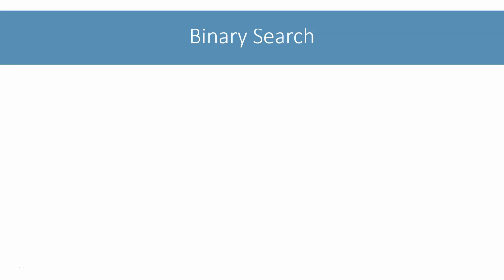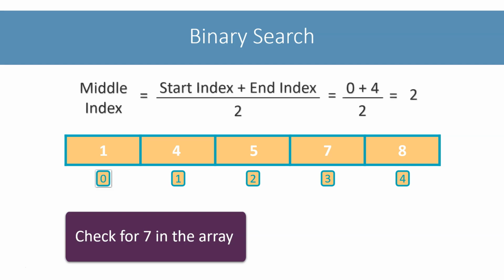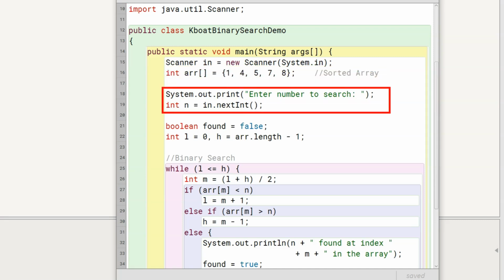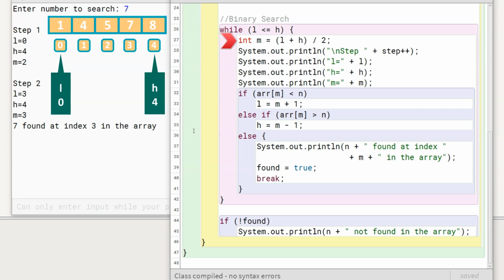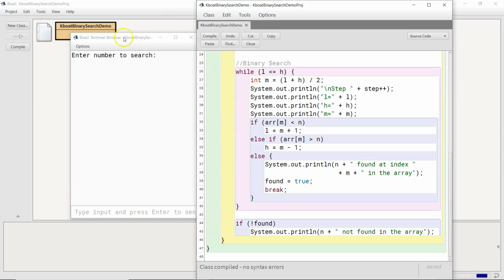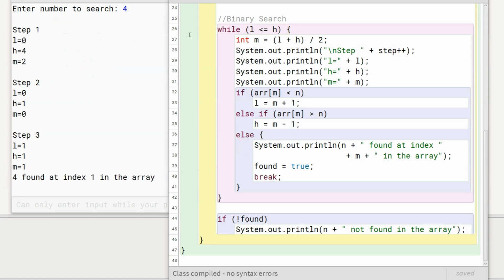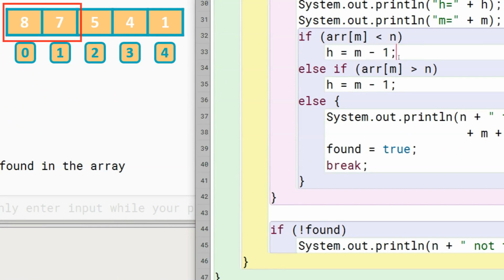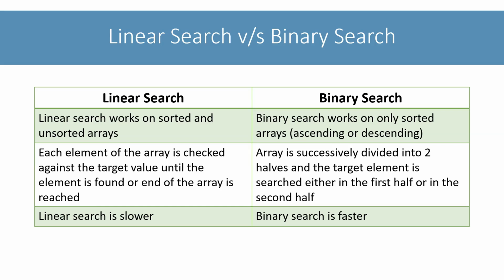Binary Search in Arrays | Java & BlueJ | ICSE Computer Applications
The precondition to using Binary Search is that the array should be sorted. Binary Search is similar to how we search for a word in the dictionary. In Binary search, we divide the array successively into 2 halves and search for the element either in the first half or in the second half.

This lesson will explain us Binary Search technique of searching in arrays. We will first understand Binary Search through a real-world example and then go over the Binary Search Java program in BlueJ to develop a thorough understanding of Binary Search.